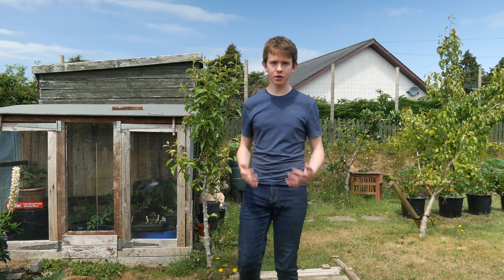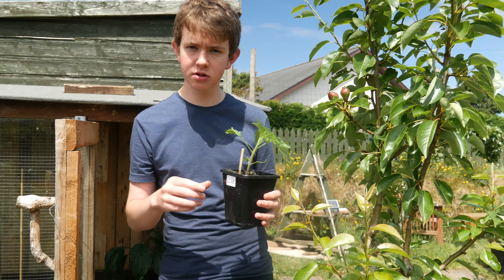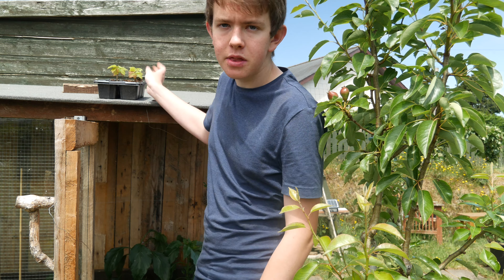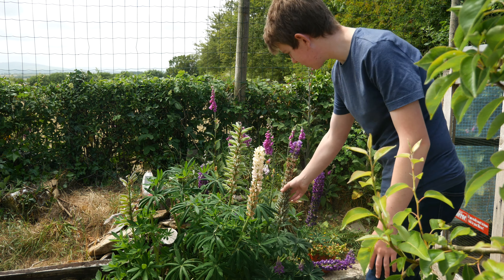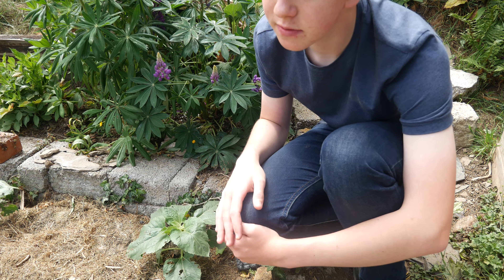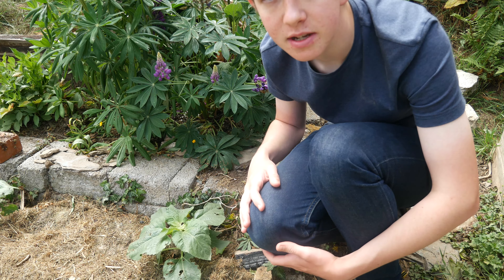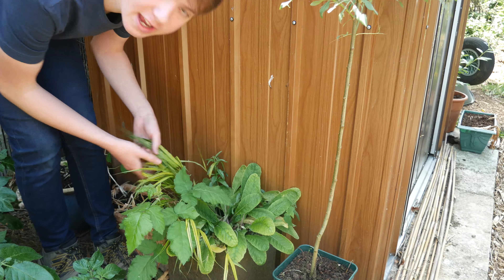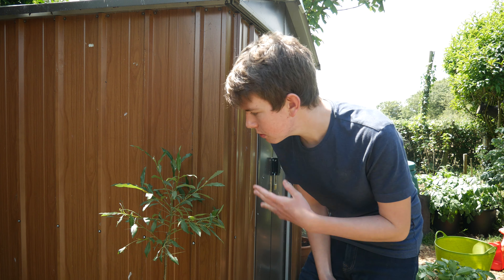How To Get FREE PLANTS | Easy Plant Propagation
Today I'm showing you how to propagate plants for FREE!! If you enjoyed, please let me know by liking the video and commenting below.
Happy gardening!

How to get free plants
Grow your own
How to grow food
How to grow flowers